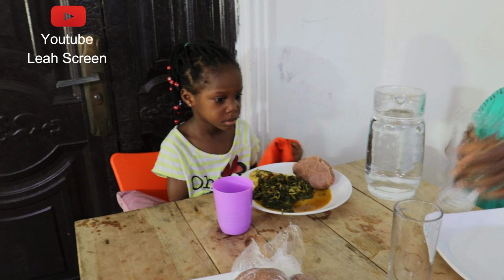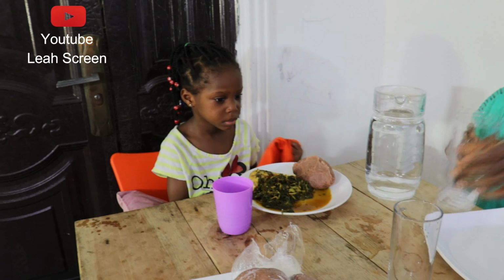African Family Eating, Spicy Africa Food Mukbang!! || Traditional Food ASMR !!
Watch how we garnished this sweet and delicious finger licking soup...

- @leahscreen Eating The Most Delicious & Spicy Mukbang With Anti Cancer Juice!!
- @leahscreen Come Along With Me: To African Local Market Vlog!!
- @leahscreen Home Made Anti Cancer Juice!!!